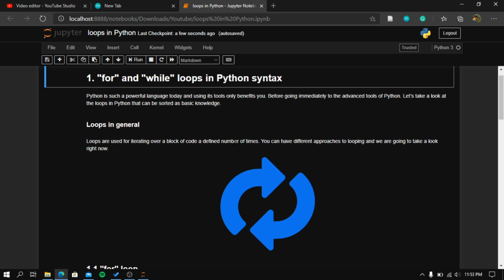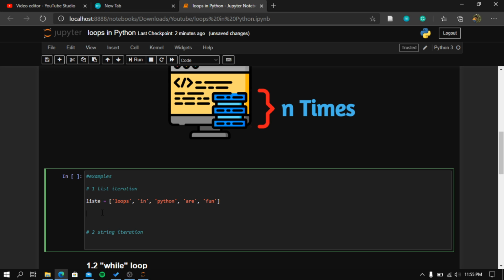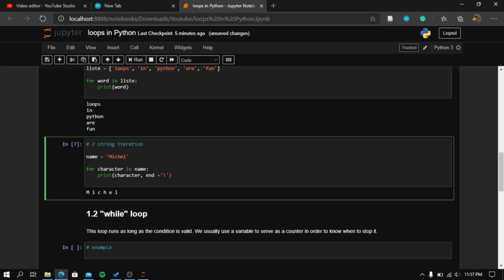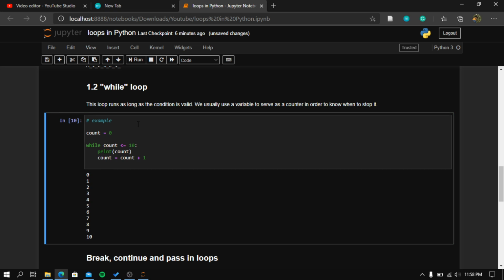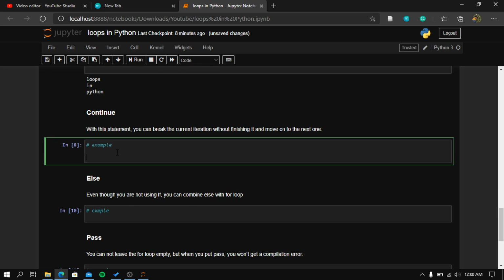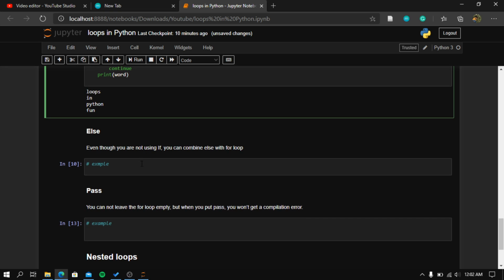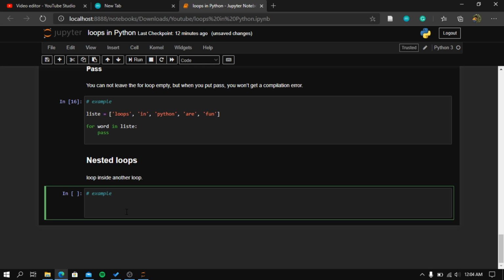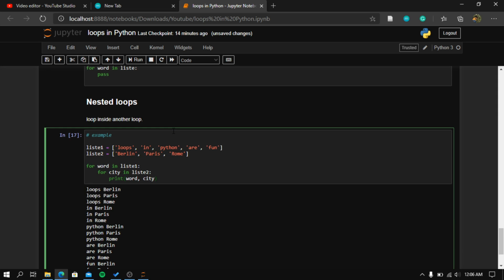Python | "for" and "while" loops and 'break' 'continue' 'pass' and 'else'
Hi folks,

In this video, you will be learning the basics for writing and creating loops using python syntax.